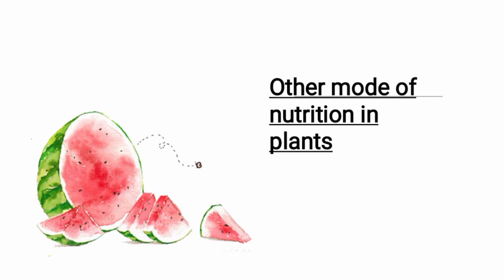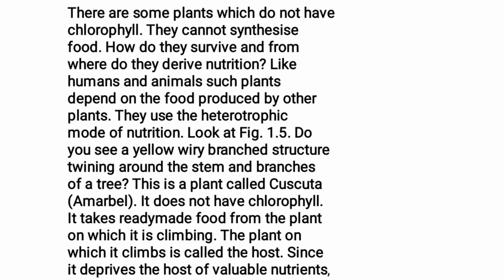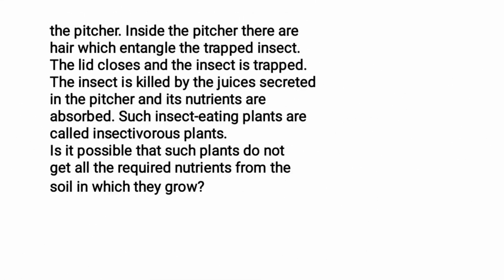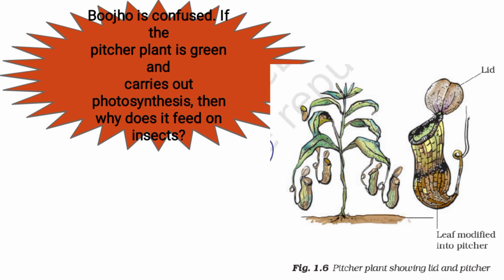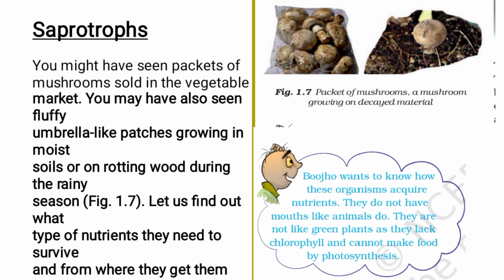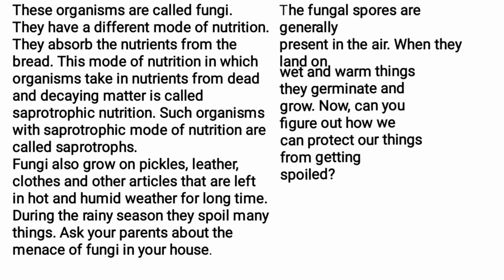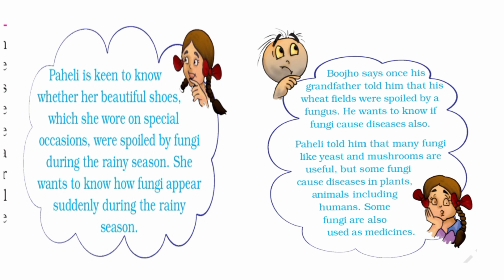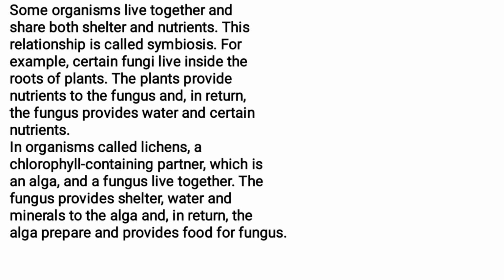Nutrition in plants (Part3)|chapter1|science|cbse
In this vedio you will study about the other mode of nutrition in plants heterotrophic nutrition and saprophytic nutrition and related topics of fungi , symbiosis.